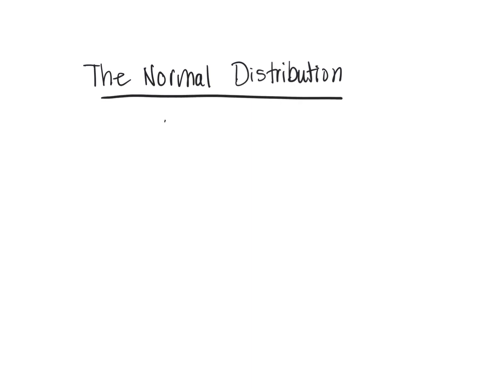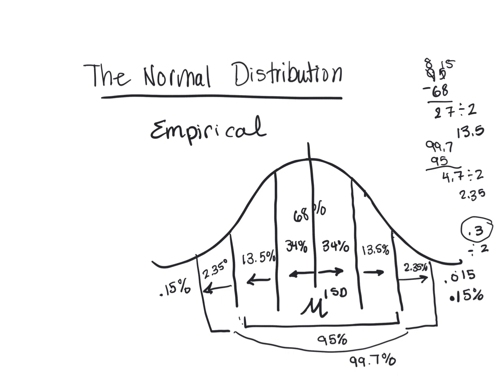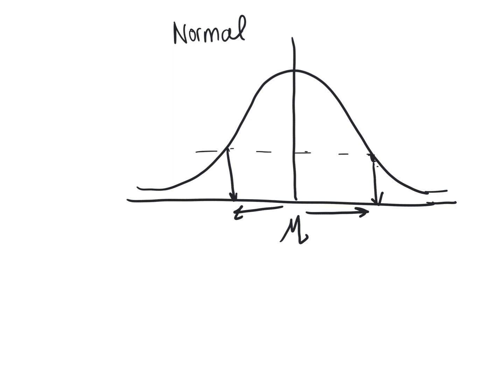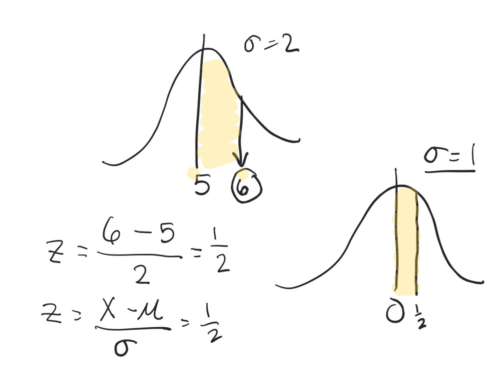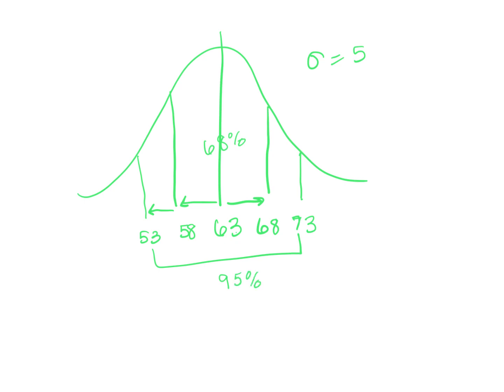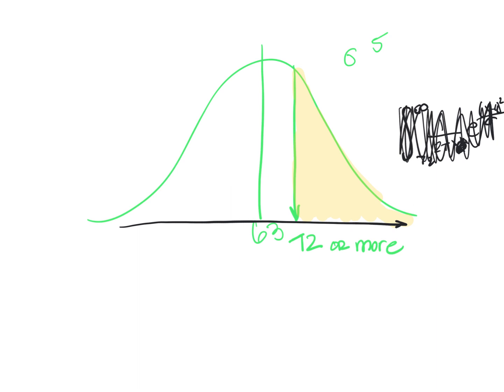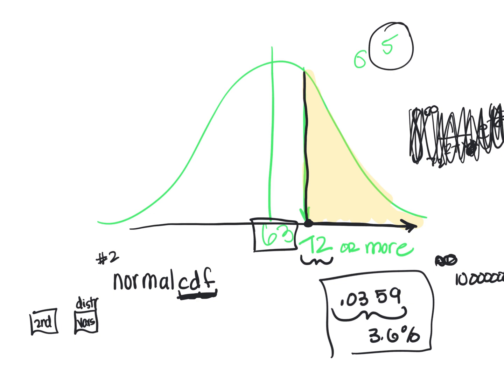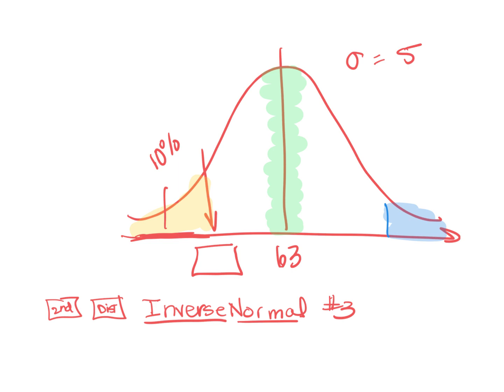Intro to the Normal Curve